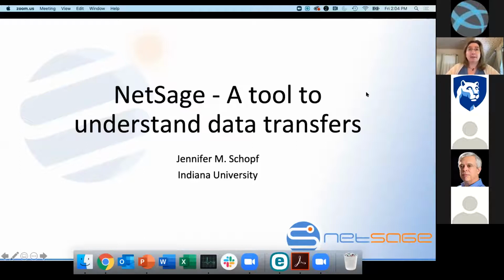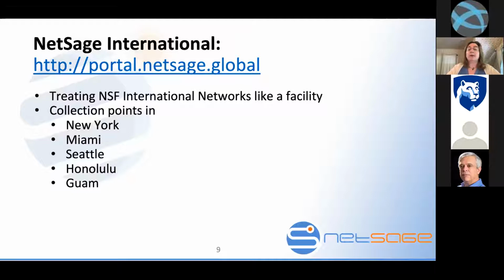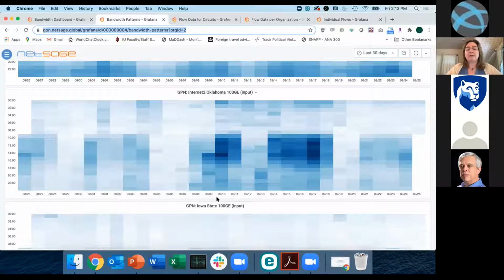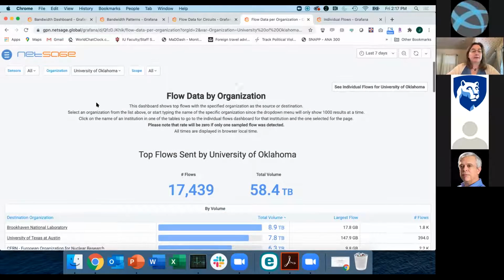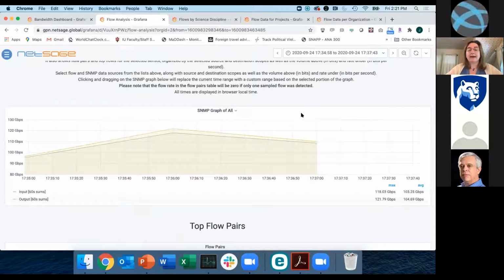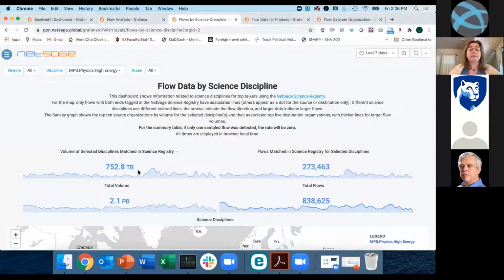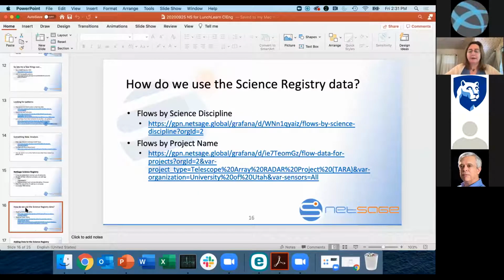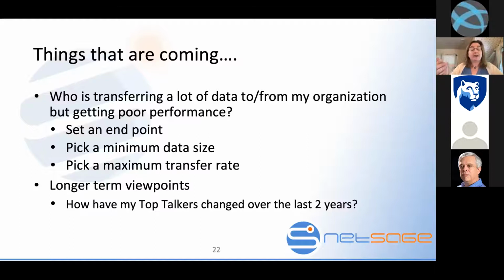20200925 - Jen Schopf/Indiana University International Networks - NetSage Now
Authors:
Dr. Jennifer Schopf - Indiana University International Networks

Friday September 25th, 2020

Title:
NetSage Now

Abstract:
Scientific investigation is highly collaborative and requires the ability to seamlessly share data between institutions to meet the goals of the research. However, effective data sharing, especially for large data sets, can be challenging and requires the ability to measure and interpret network behavior to understand data transfer performance. The NetSage measurement and monitoring tool can help users detect patterns of behaviors and identify possible problems, which can lead to better data transfers.

This talk will give an update on NetSage and its newest released features, which is currently in use by multiple regional and international network collaborations and three data centers. We will walk through several use cases, showing how the tool can be used to investigate SNMP usage spikes to understand the network use behind them, how to see the traffic to and from certain institutions, and how the tool can be used by data centers to understand the user behaviors. We’ll talk briefly about future plans and  give information about how others can deploy this tool as well.